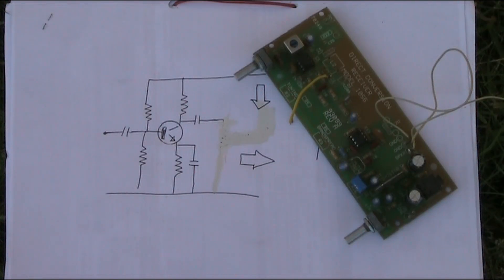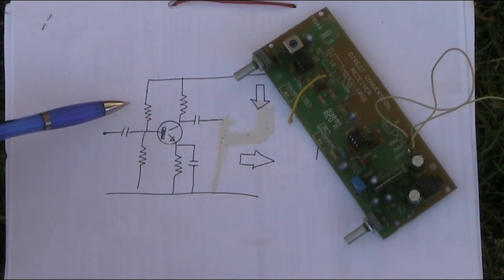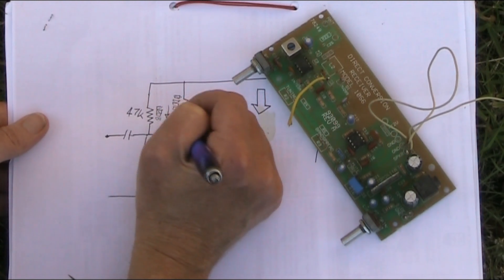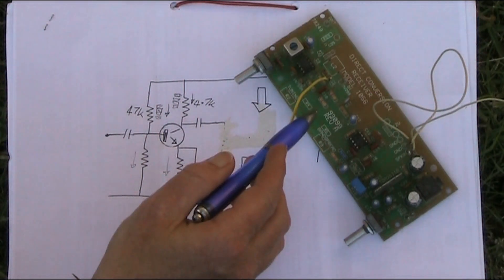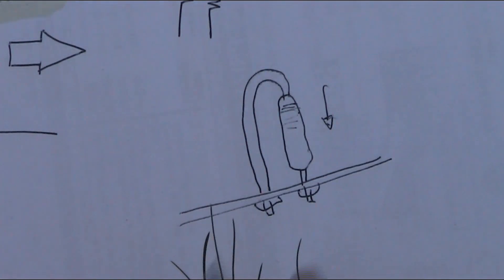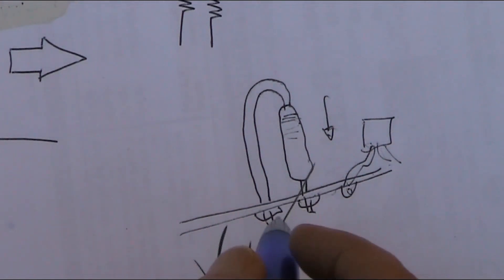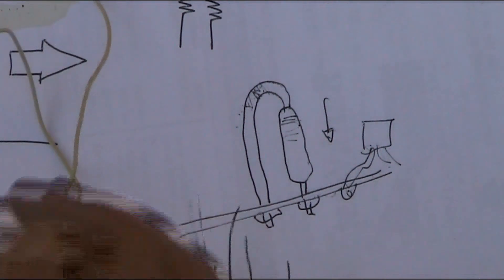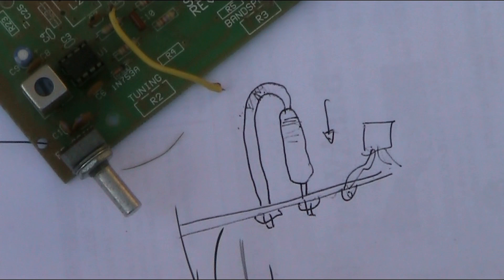Do THIS when building an electronics kit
A trick when installing resistors. Might make fault finding easier.